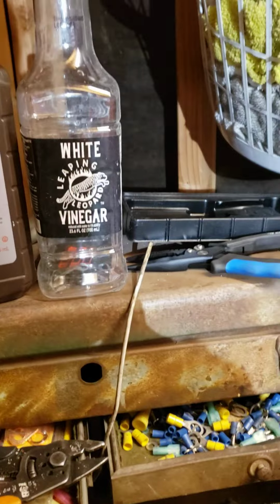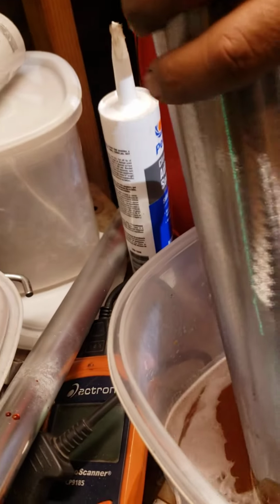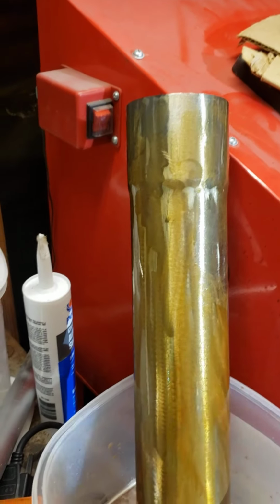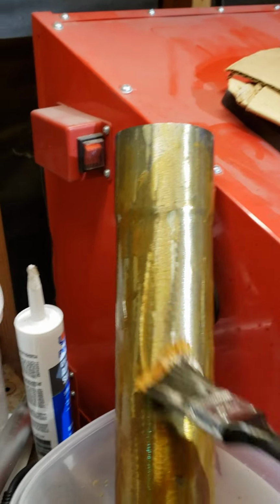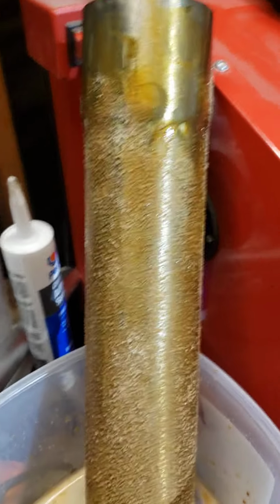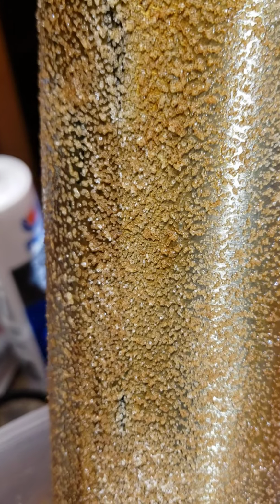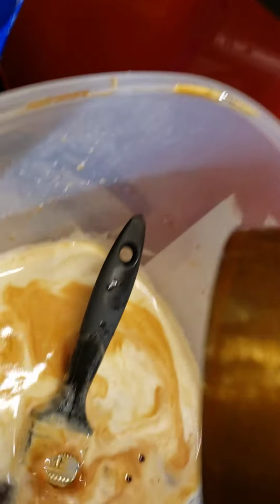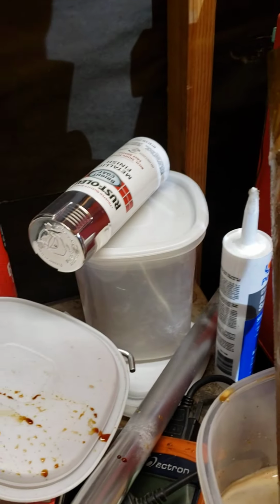how to make patina